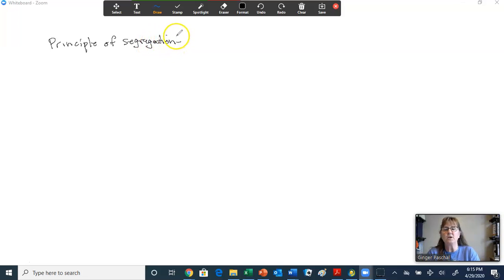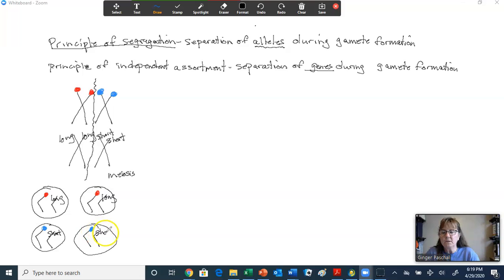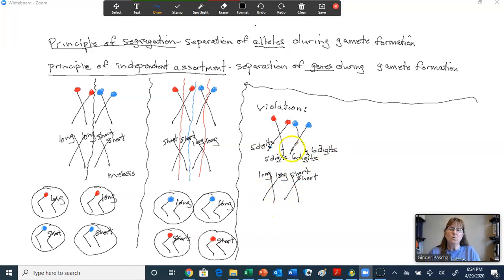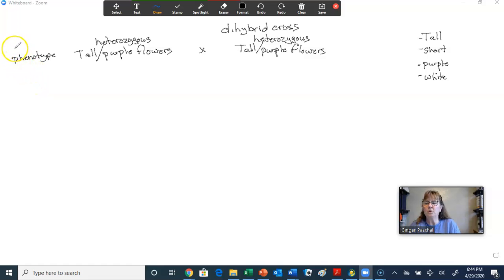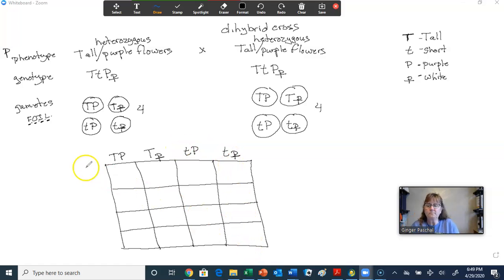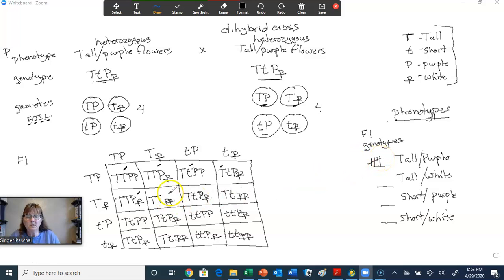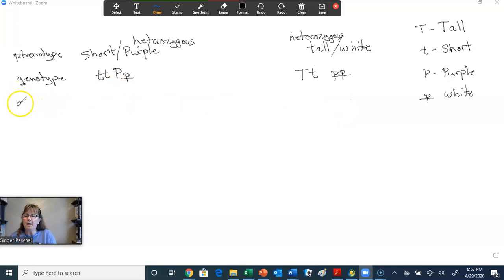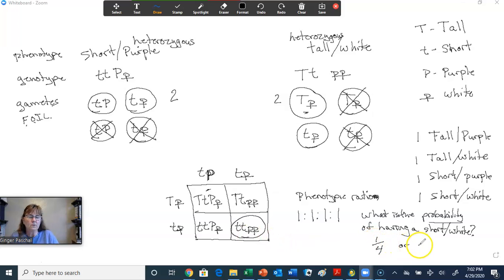H Indepedent assortment Dihybrid Cross